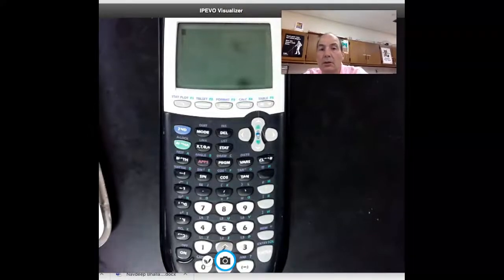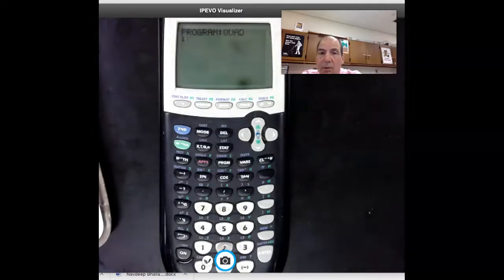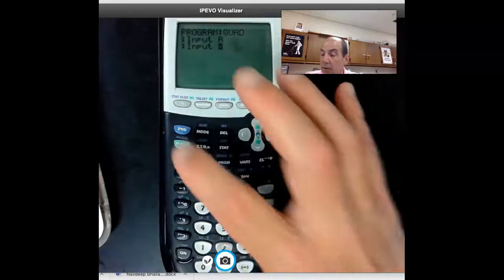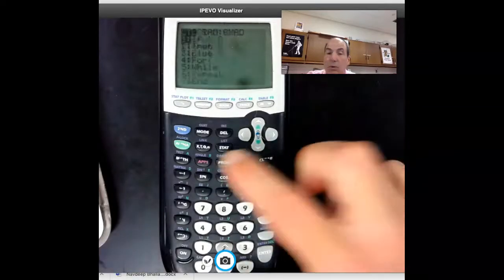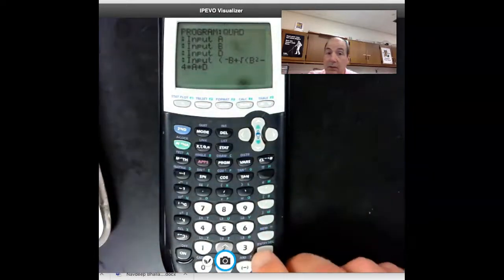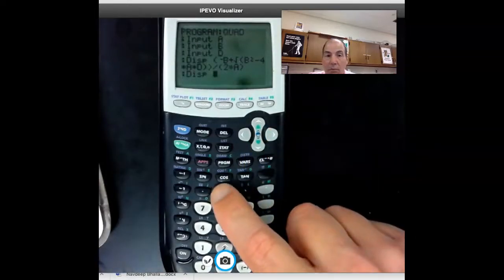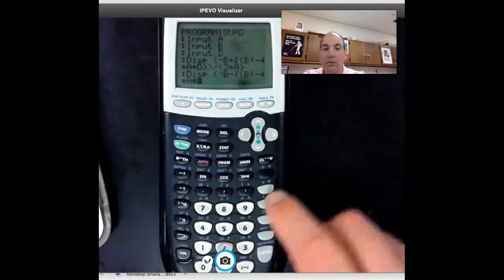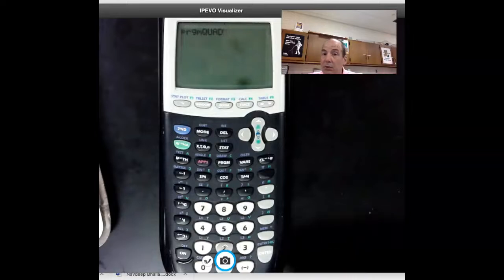Programming the quadratic formula into your TI calculator